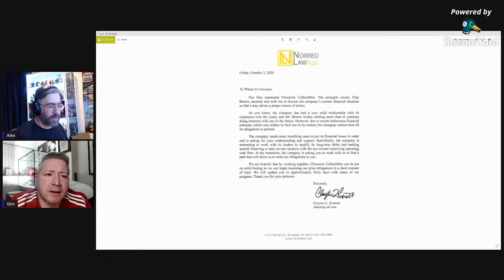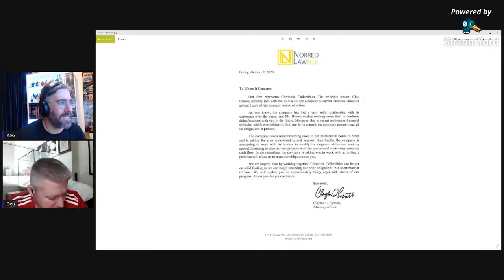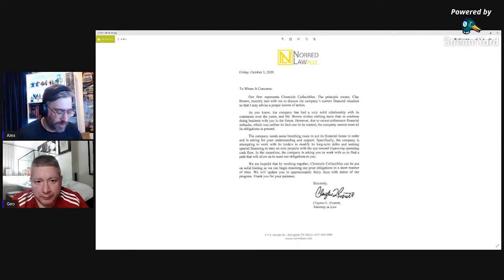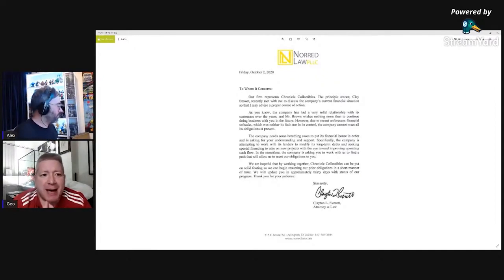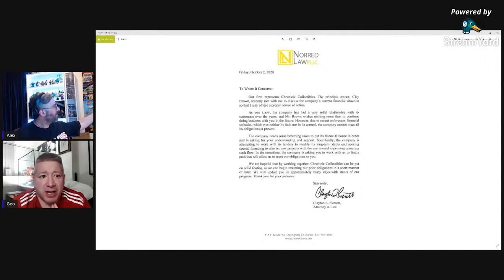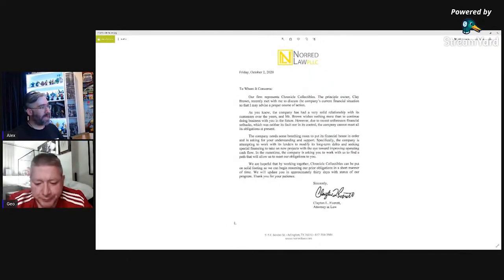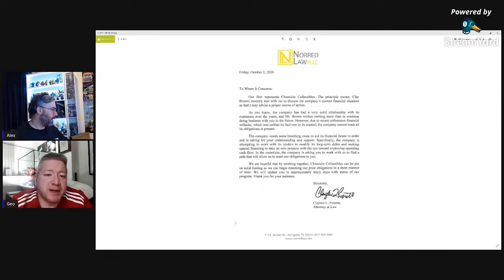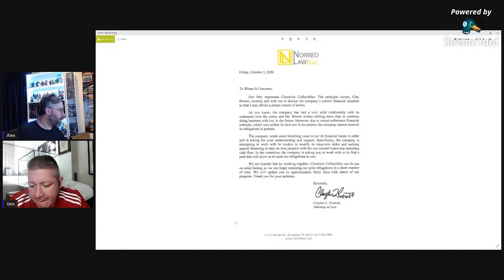Thoughts on Chronicle Collectibles Follow up - Radd Titan Short Cuts ✂️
Sideshow collectibles
Pop culture shock
PCS Collectibles
XM studios
Marvel comics
Spider-man
X-men
Punisher
DC Comics
Batman
Superman
Wonder woman
Transformers - Masterpiece series
Comic statues
Anime statues
Berserk
Manga statues
Gaming statue
Street Fighter
1/4 scale statues
1/3 scale statues

Sideshow collectibles
Pop culture shock
PCS Collectibles
xm studios
Marvel comics
Spider-man
X-men
Punisher
DC Comics
Batman
Superman
Wonder woman
Transformers - Masterpiece series
Comic statues
Anime statues
Berserk
Manga statues
Gaming statue
Street fighter
1/4 scale statues
1/3 scale statues Here you will see collectible pieces from Sideshow collectibles, xm studios, Iron studios...

Sideshow collectibles
Pop culture shock
PCS Collectibles
xm studios
Marvel comics
Spider-man
X-men
Punisher
DC Comics
Batman
Superman
Wonder woman
Transformers - Masterpiece series
Comic statues
Anime statues
Berserk
Manga statues
Gaming statue
Street fighter
1/4 scale statues
1/3 scale statues